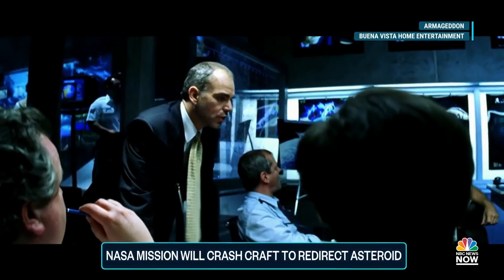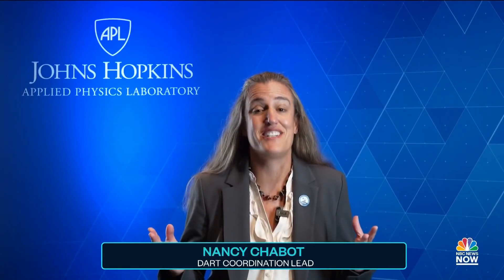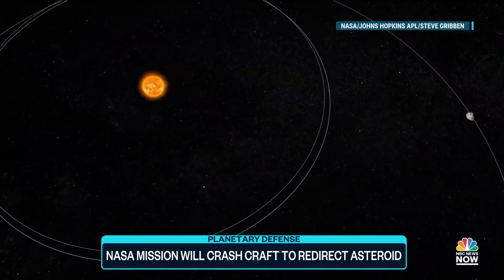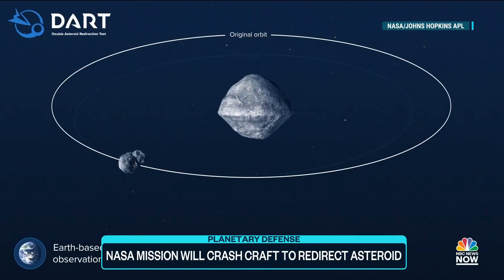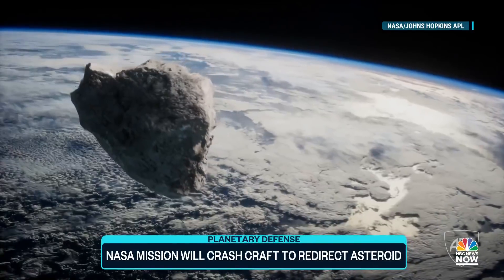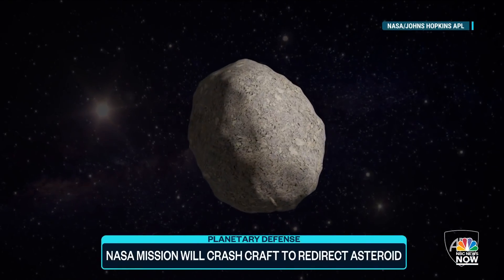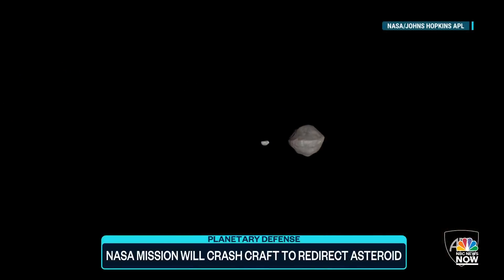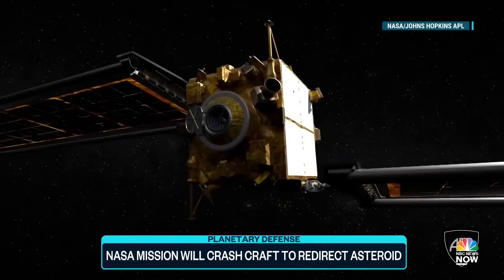NASA Mission Will Crash Craft To Redirect Asteroid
NASA is now preparing to intentionally crash a small spacecraft into an asteroid in a first-of-its-kind test of planetary defense. NBC News' Tom Costello explains.